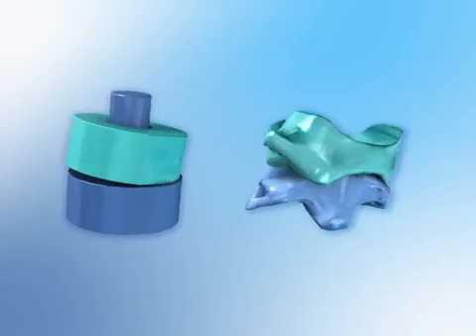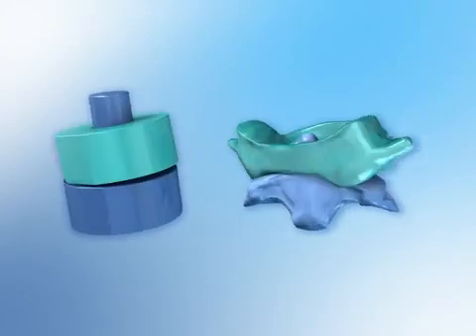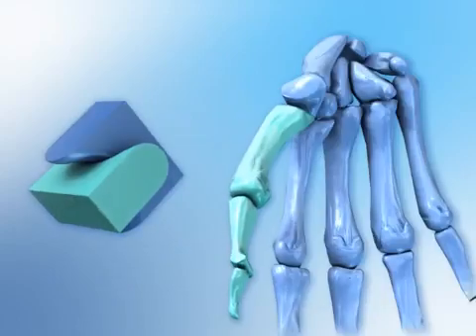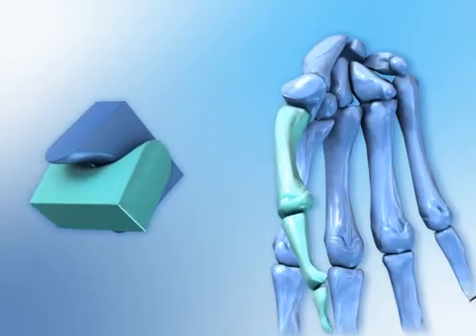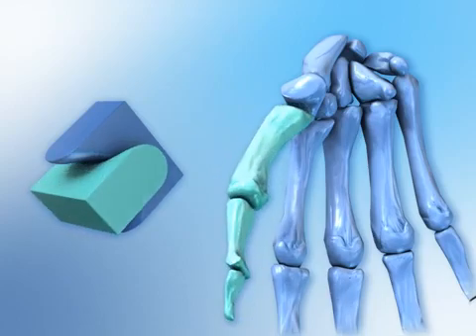Human skeleton topic in deatail # biology # 3d#